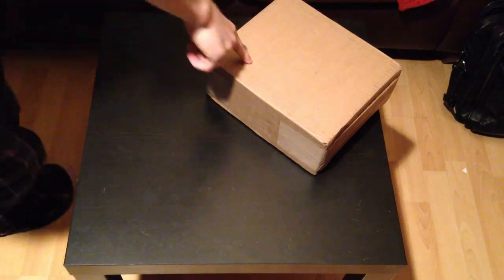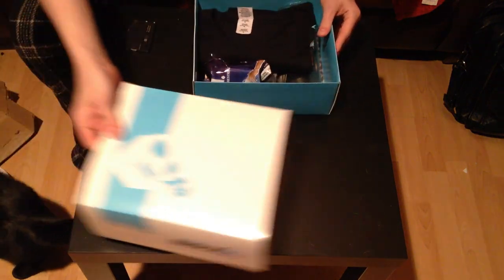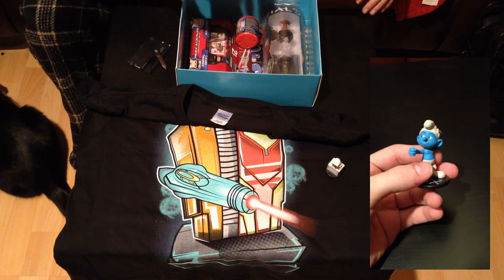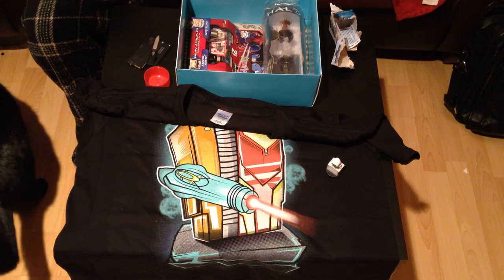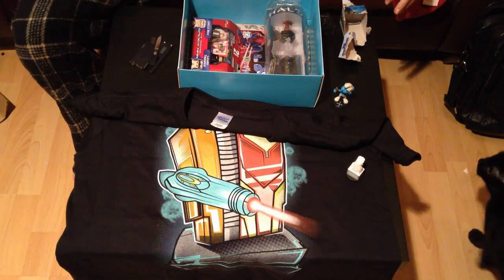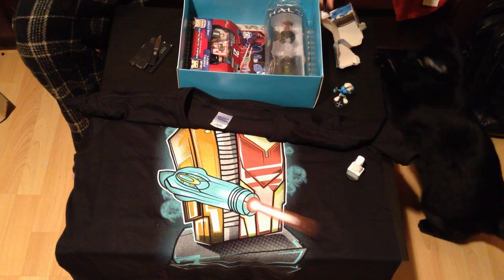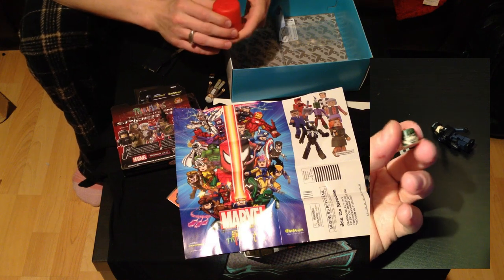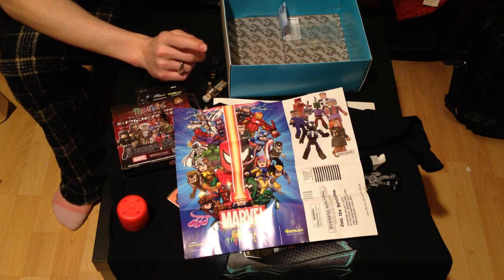Nerdblock Unboxing and Review February 2014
Nerdblock is a monthly subscription service that delivers a box full of nerdy goodies every month. It costs $30 and always includes a shirt. Here is my unboxing video and first impressions. To make a long story short for you, here is what I got and how much I liked it:

Metroid Shirt 1/1
Cartoon Sticker Decals 1/1
Captain America squishy toy 1/1
ET figure 0/1
Uncle Ben figure 0/1
Police officer figure 0/1
Smurf figure 0/1
Halo figures 0/1